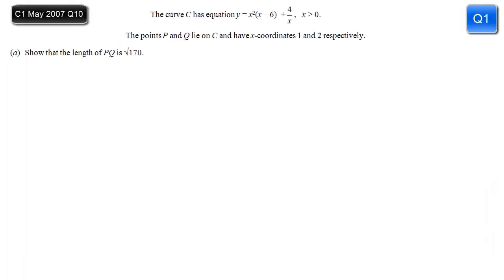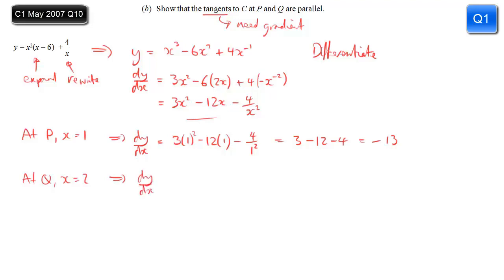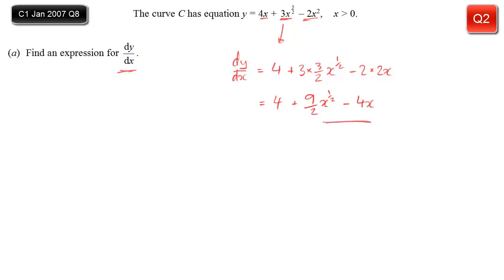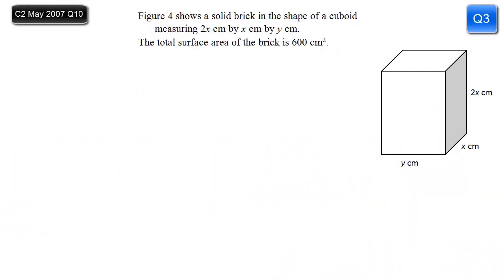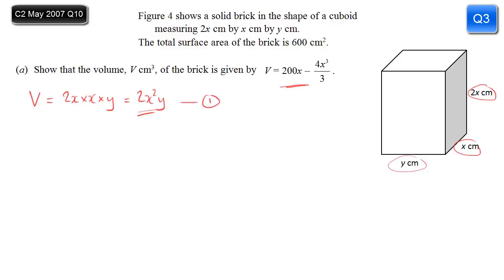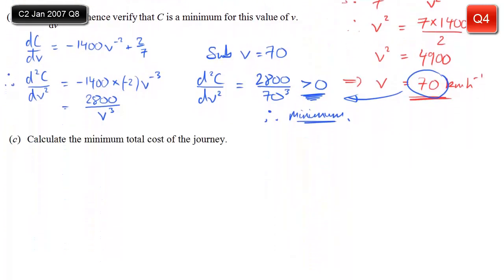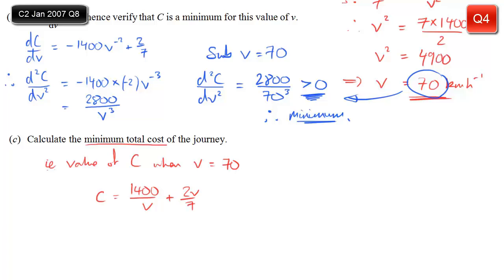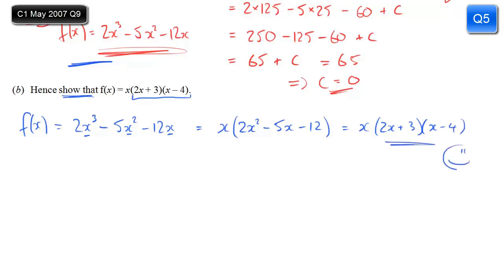COR sheet 6 solutions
This was a long one! Here are my worked solutions to the revision sheet containing all the hardest parts of calculus (i.e. differentiation and integration) from C1 AND C2. Enjoy!